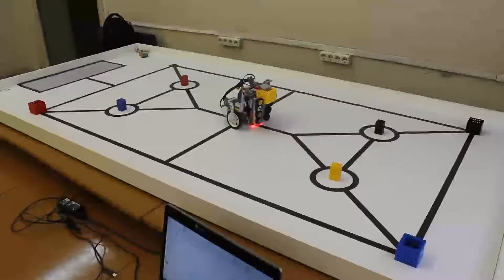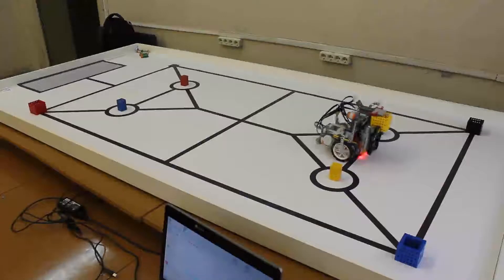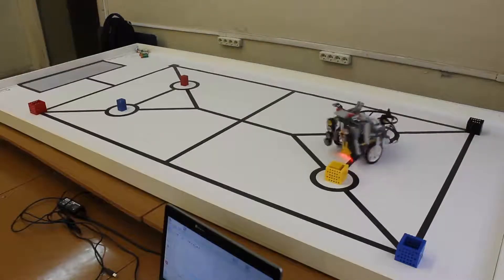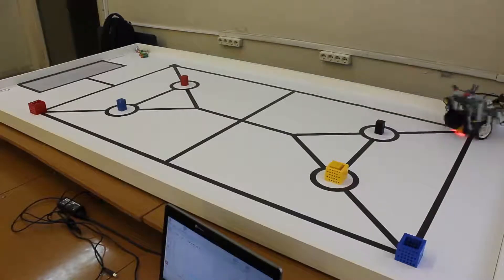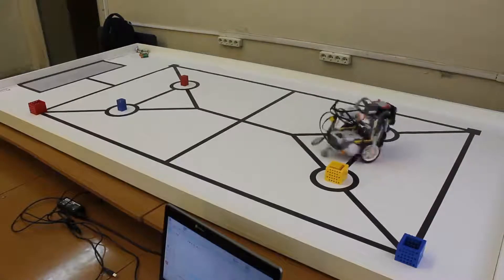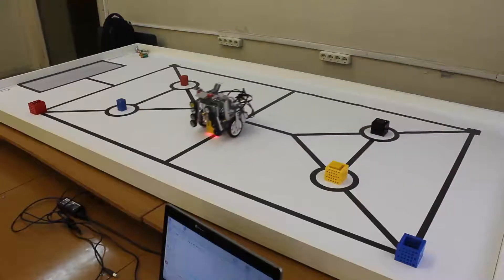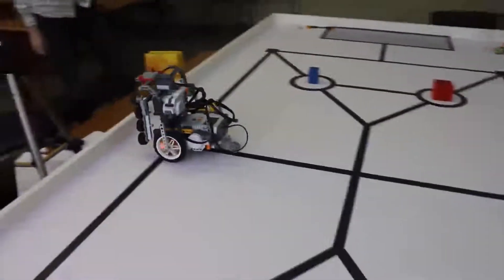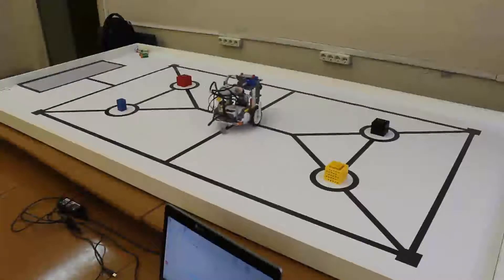один заезд.mp4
Команда школы 1279 робот GLOCK состязание Ван Гог